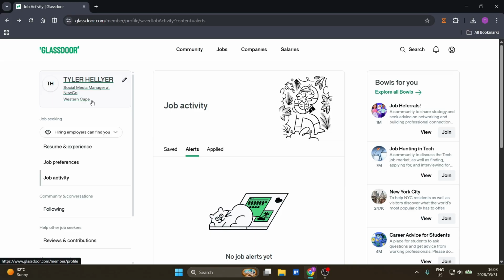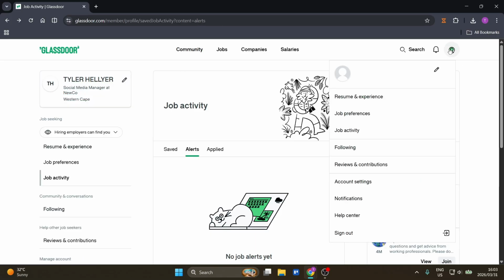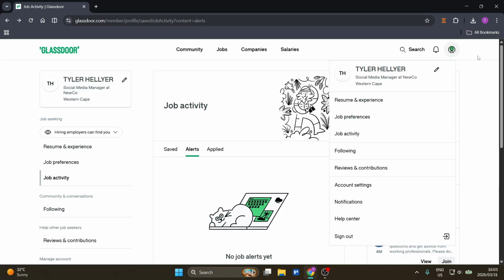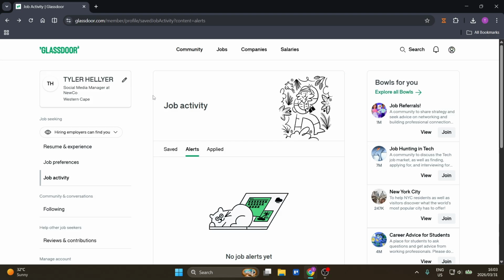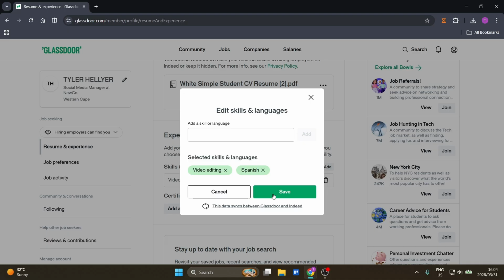How to Add Languages on Glassdoor | Glassdoor Tutorial 2026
In this video, "How to Add Languages on Glassdoor | Glassdoor Tutorial", I'll walk you through the exact steps you need to take to add languages to your Glassdoor profile so recruiters can find multilingual talent quickly. Whether you’re applying for international roles or customer-facing positions, language skills make your profile stand out.

Glassdoor is an employer-research and job-search platform — but language fields are often overlooked. Adding languages with proficiency levels (basic, conversational, fluent, native) helps recruiters filter candidates who meet language requirements.

What you'll learn in this video:
✅ How to sign in and navigate to the Profile or Resume section on Glassdoor
✅ The exact steps to find the Languages area and add new entries with proficiency levels
✅ How to choose the correct proficiency level that honestly represents your ability
✅ Why listing languages expands your visibility to international and bilingual roles
✅ Tips to include language usage examples (e.g., client-facing, translation, bilingual support) in role descriptions
✅ Bonus hacks for showcasing language certifications or verified assessments

👩‍🎓 Graduates applying to global companies or language-specific roles
👨‍💼 Professionals who use multiple languages at work
🌍 Multilingual candidates wanting to attract recruiters and international opportunities
💼 Anyone who wants to optimize their Glassdoor profile the right way

Highlight your language skills effectively so the right employers can find you. Watch to the end for bonus ways to prove proficiency and get noticed.